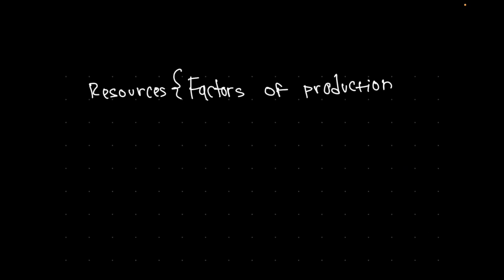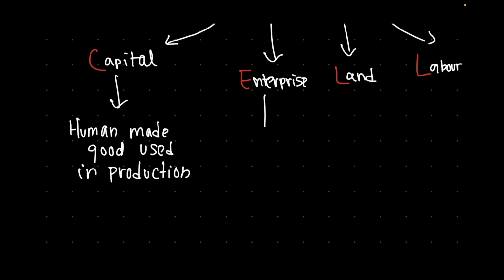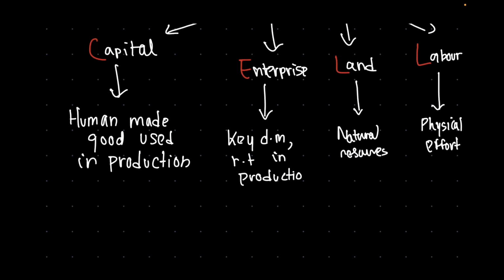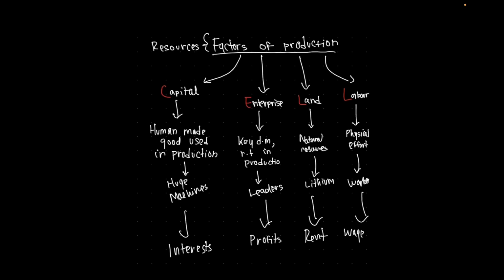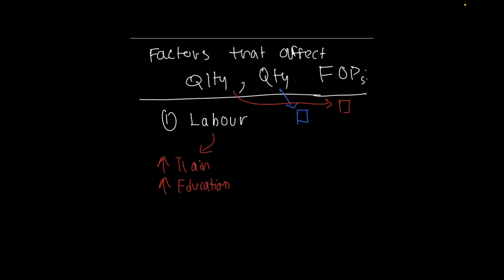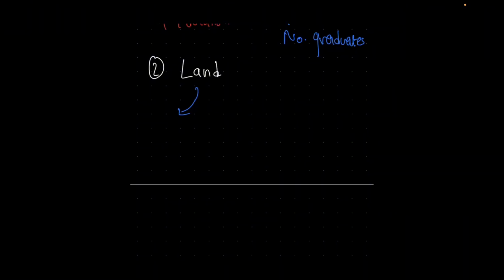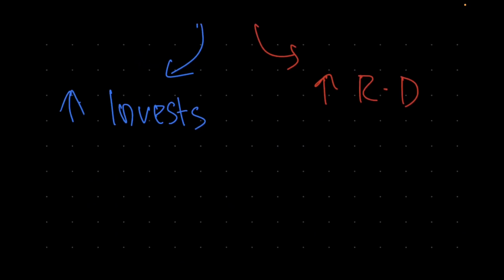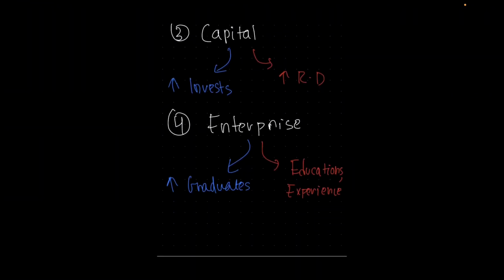Factors of Production Explained | Land, Labour, Capital & Enterprise (GCSE Economics)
📌 In this video:
We explore the factors of production and how the quality and quantity of factors are affected.